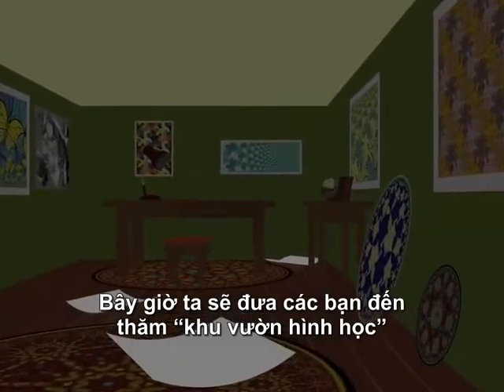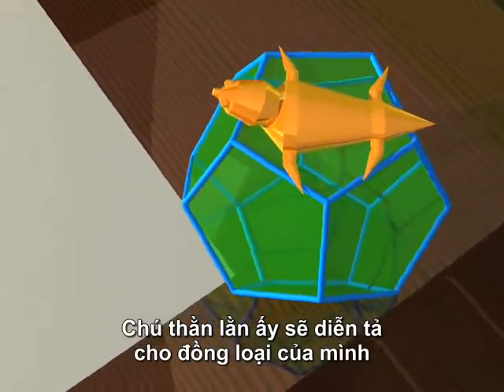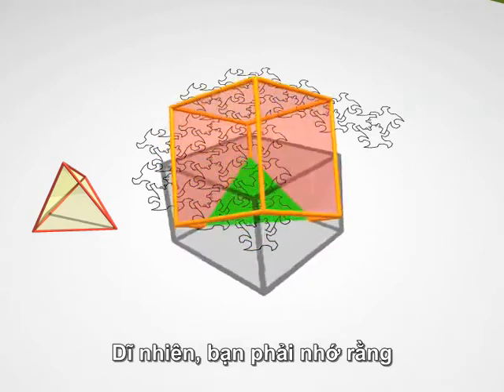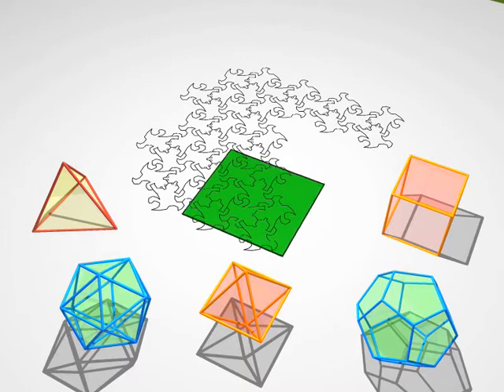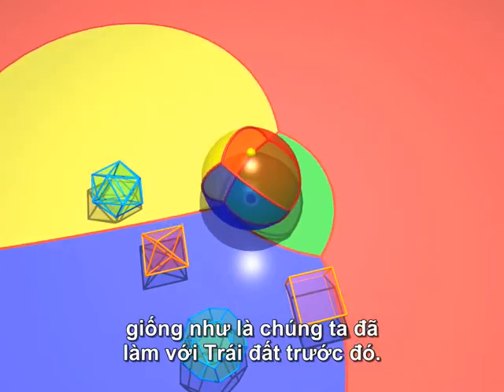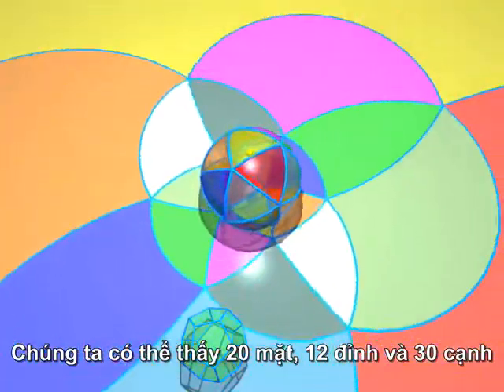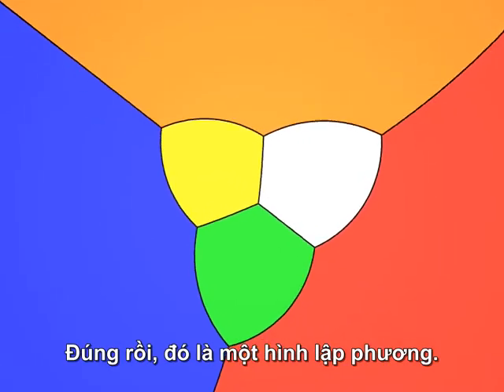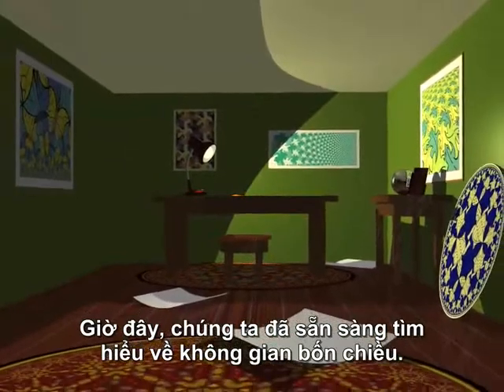Dimensions 2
Phim toán học Dimensions tập 2
Diễn đàn toán học Việt Nam VMF